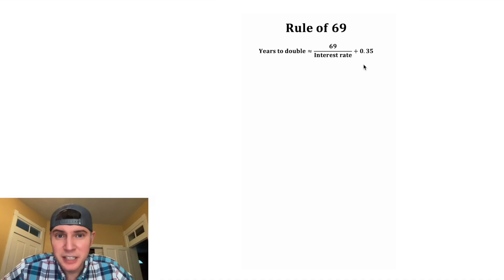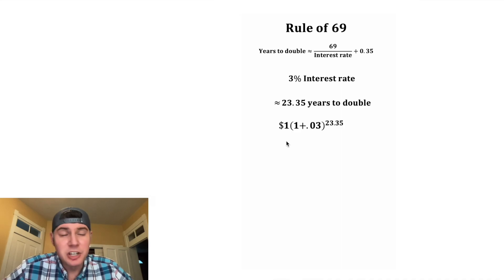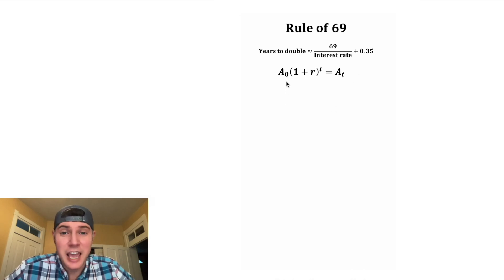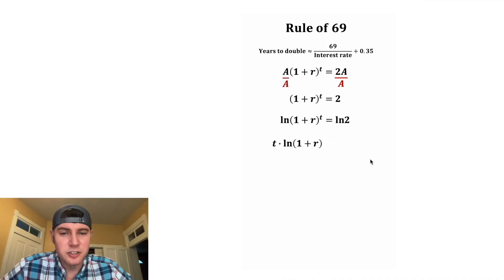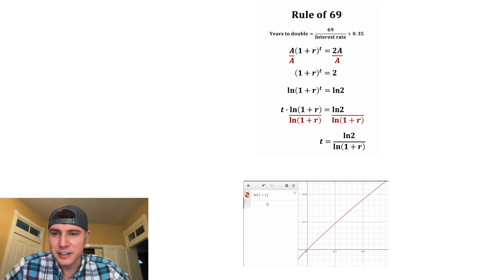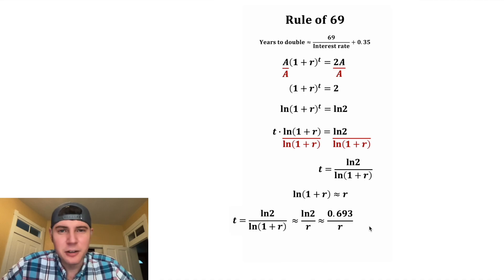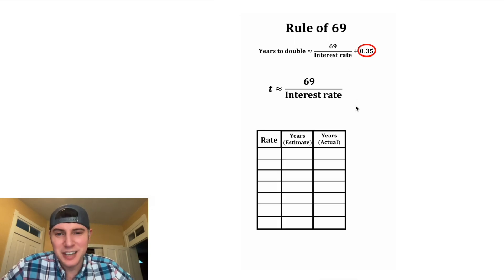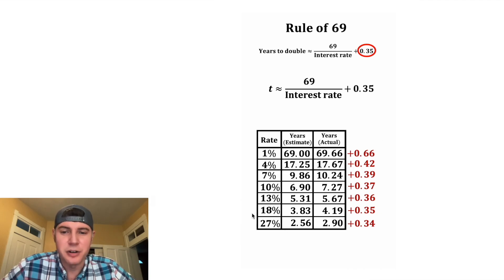Rule of 69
In this video we derive the rule of 69 using logarithms. I like it because it shows a nice real world use case for logarithms.